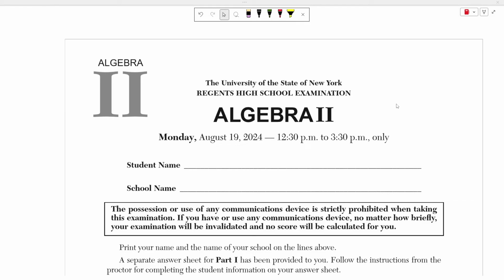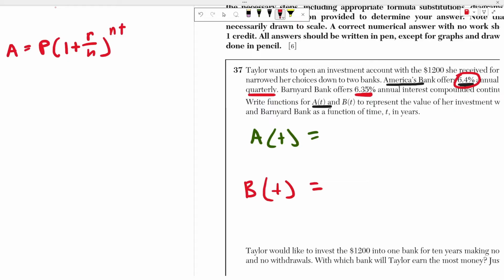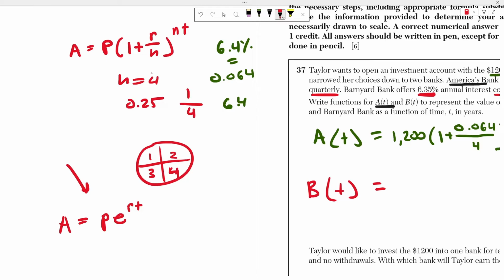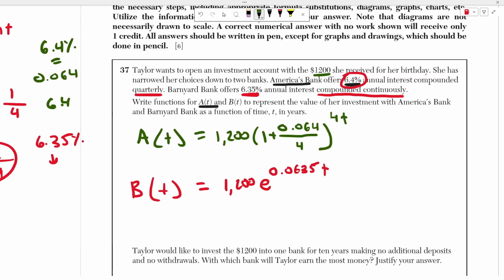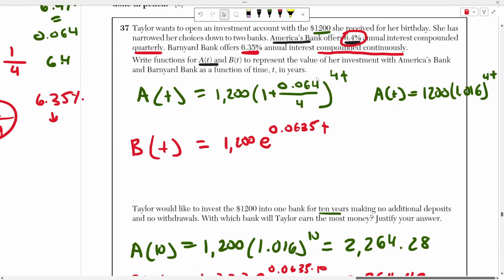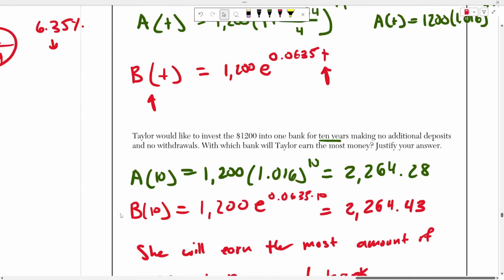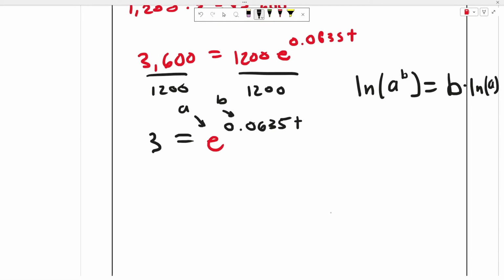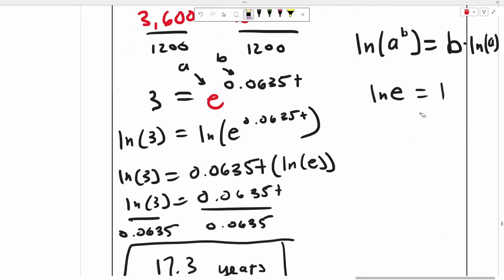August 2024 Algebra 2 Regents review (Part IV #37)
This is a good review for the upcoming January 2025 Algebra 2 regents exam, and the later June 2025 Algebra 2 regents exam. Let me know what tests I should go over next.